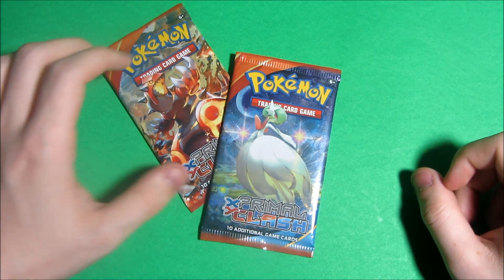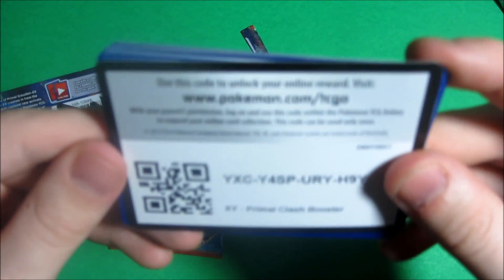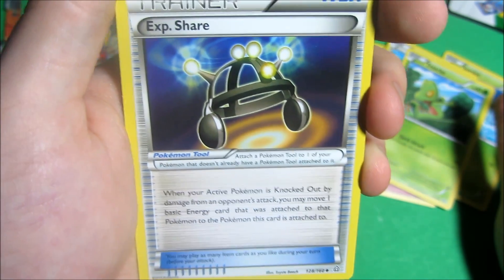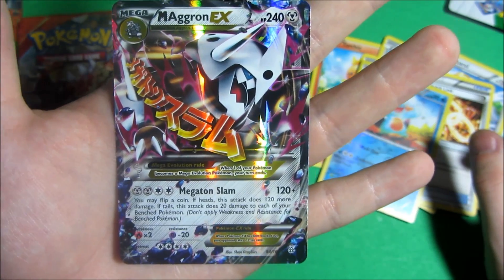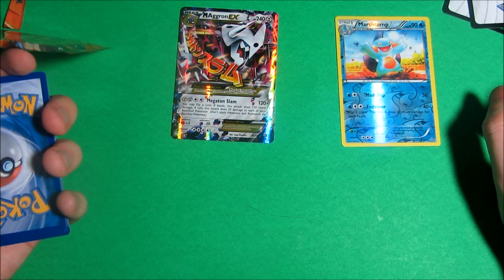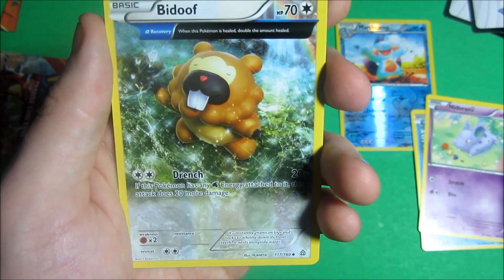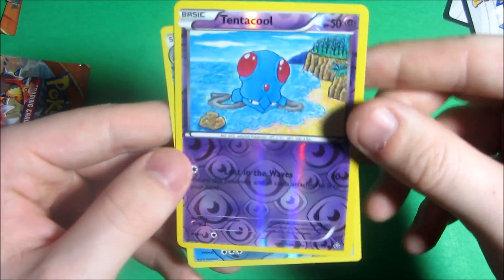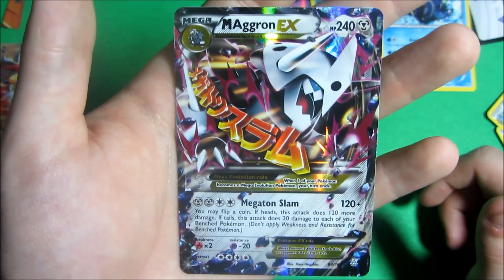My Best Primal Clash Pack Opening! OMG MEGA EX PULL!!!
Today I'll be opening two Primal Clash Pokemon booster packs!